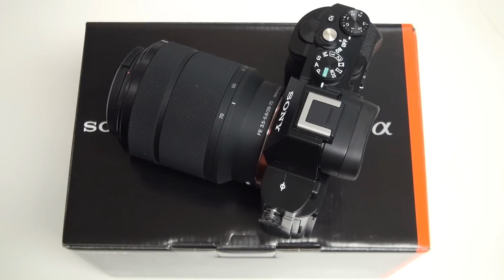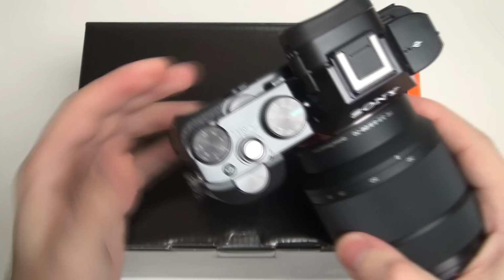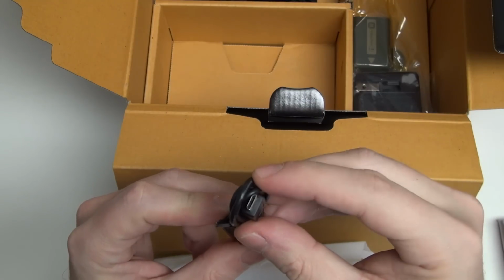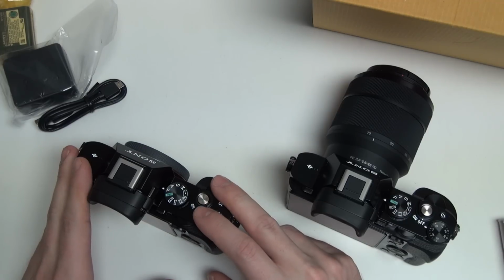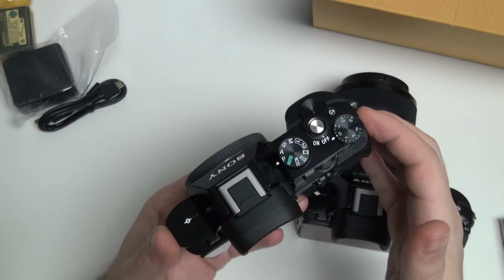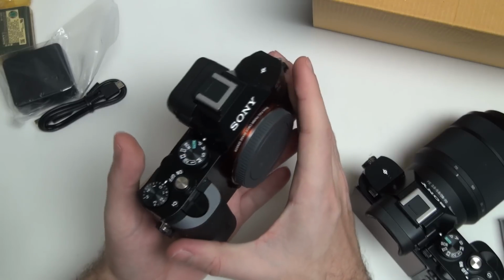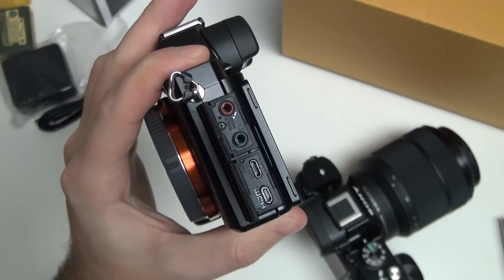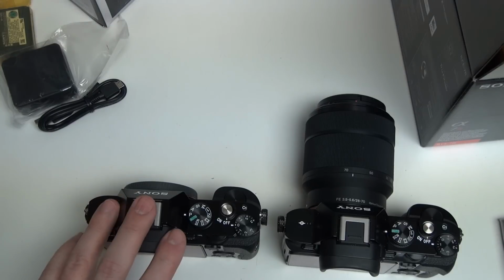Sony Alpha A7R Unboxing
Here is my unboxing of the Sony Alpha A7R. Enjoy!
-TDD